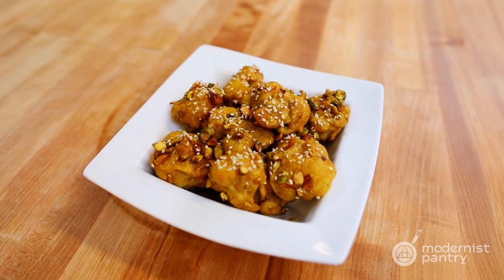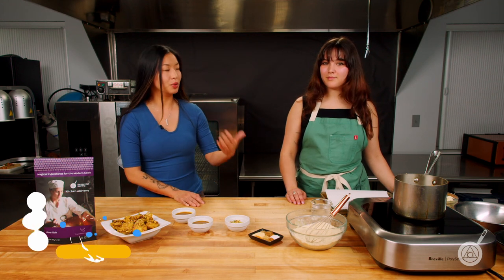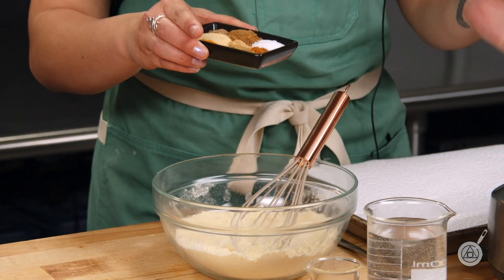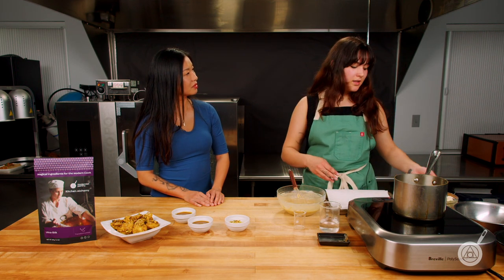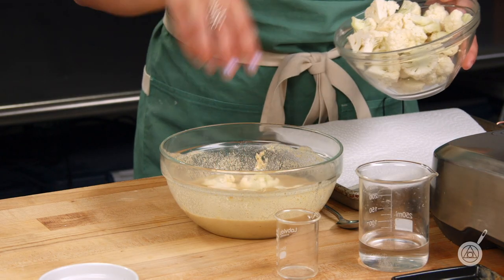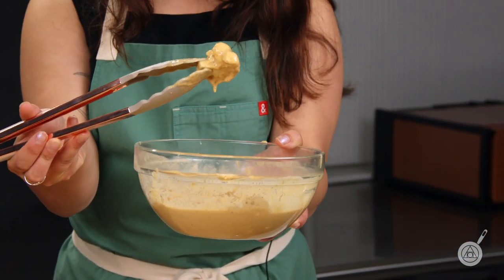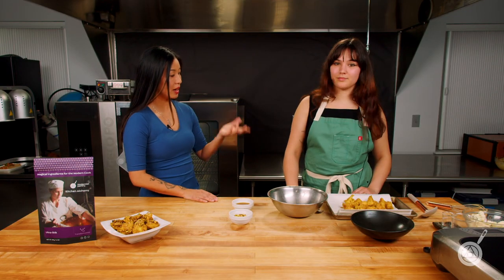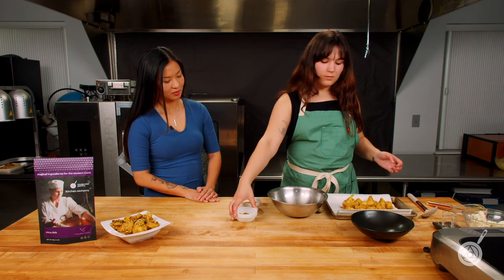Fried Cauliflower Made Even Tastier, Next Level Gobi. WTF - Ep. 340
Cauliflower gobi is taking over menus across the country and it’s easy to see why this fried veggie nugget is so popular. The Modernist Pantry take on this popular recipe focuses on layering flavor and texture. We coat the fried gobi in a mango chutney glaze and toss in crushed pistachios for an extra crunch. Watch Janie and Hannah enjoy this tasty app on this week’s episode of WTF

Chapters:
0:00 Intros
1:13 Demo of how to make fried gobi
5:42 How to make a sticky gobi glaze

Recipe Links:
Fried Gobi with Mango Pistachio Glaze

Product Links:
Crisp Coat UC